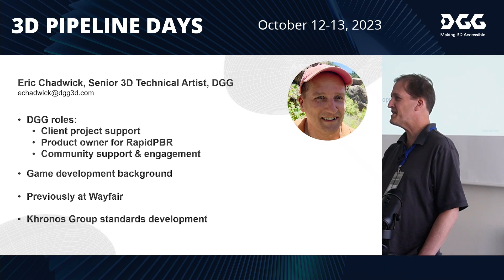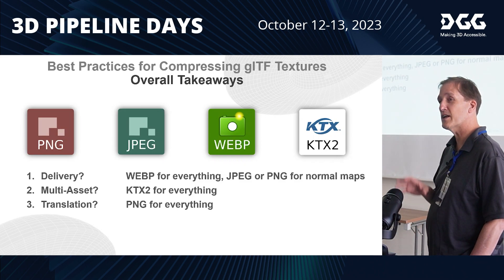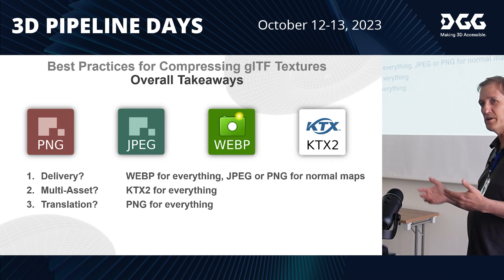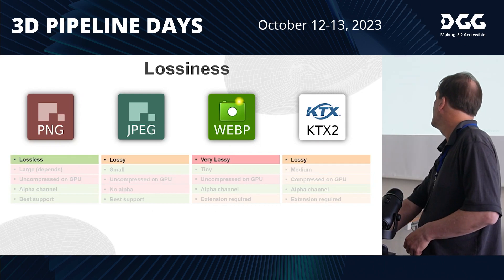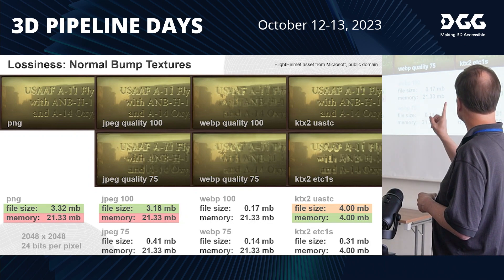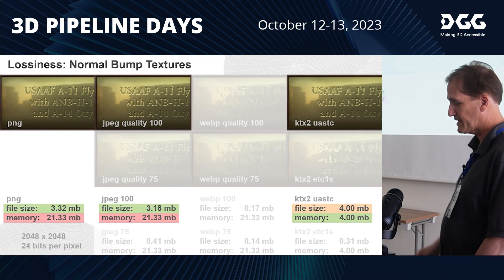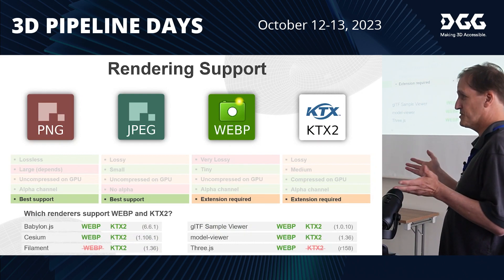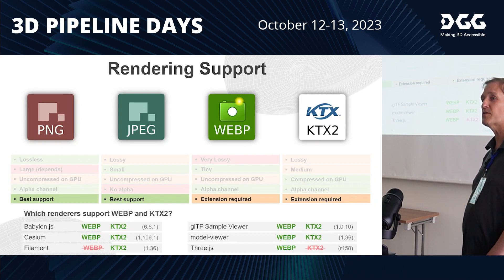Best Practices for Compressing glTF Textures | Eric Chadwick | 3D Pipeline Days 2023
Presentation by Eric Chadwick from DGG about “Best Practices for Compressing glTF textures”. Recorded at the DGG 3D Pipeline Days on October 13, 2023.